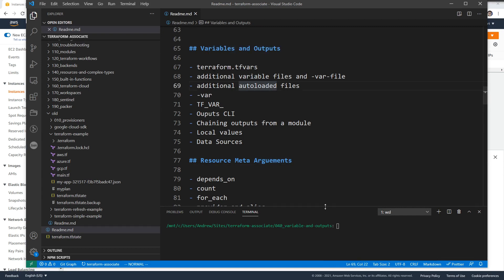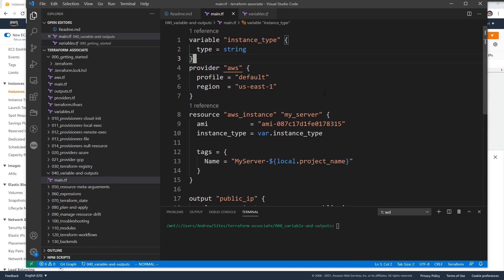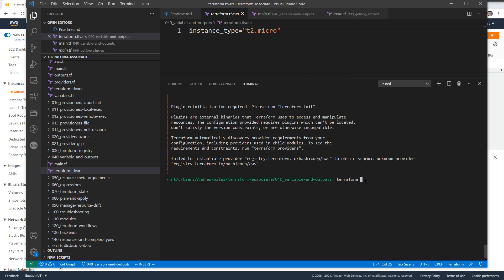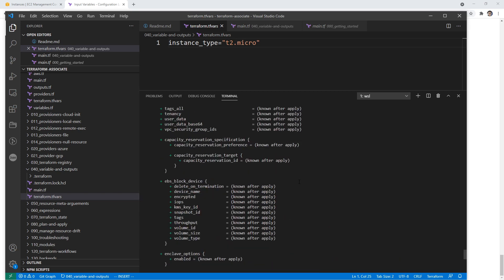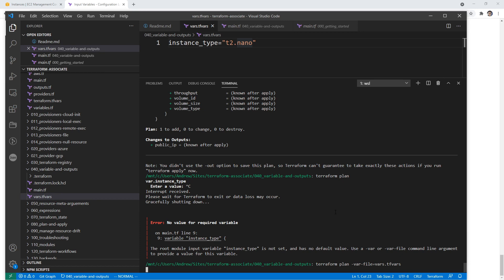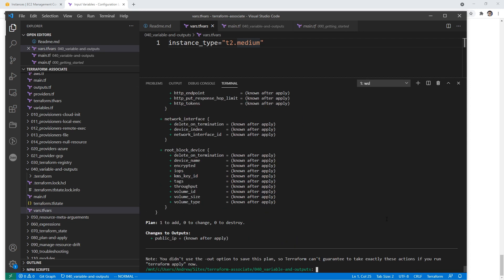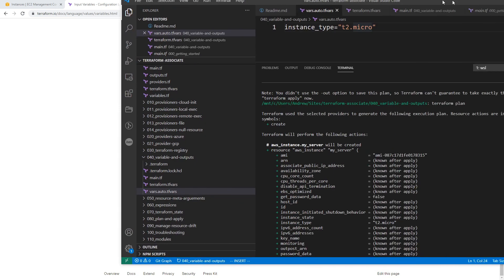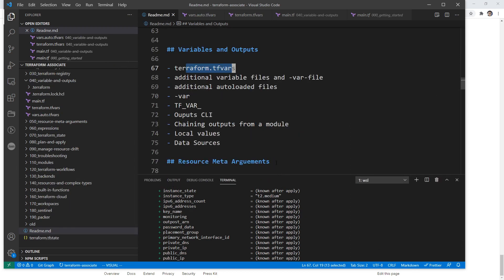Input Variable Types Follow Along - HashiCorp Terraform Associate (003)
Follow along as we explore the different types of input variables in Terraform, including string, number, and boolean types. Learn how to choose the right type for your configuration.